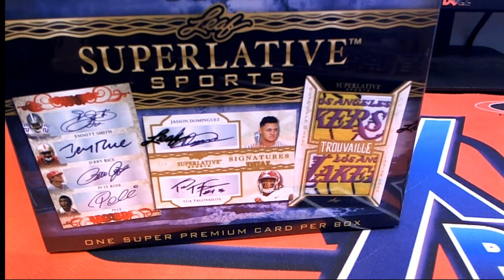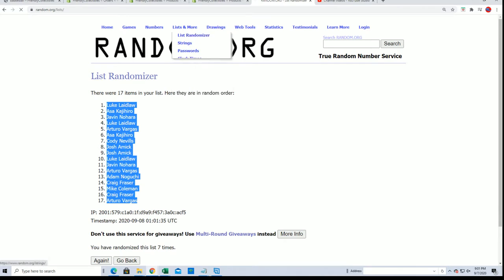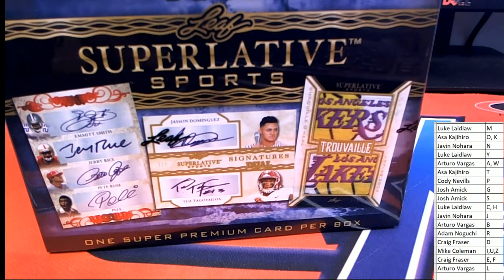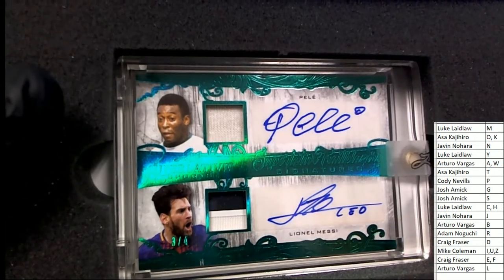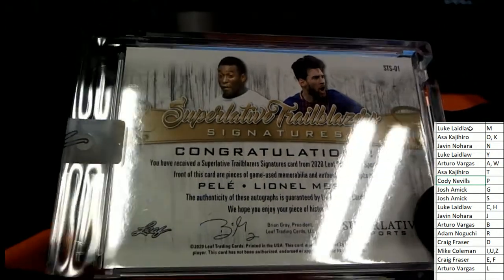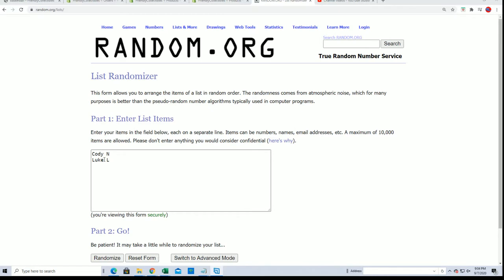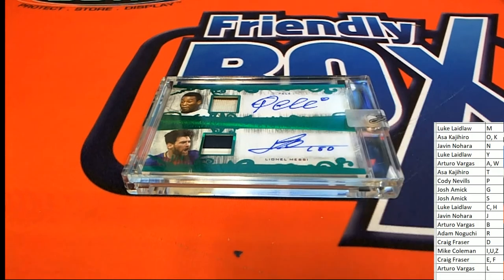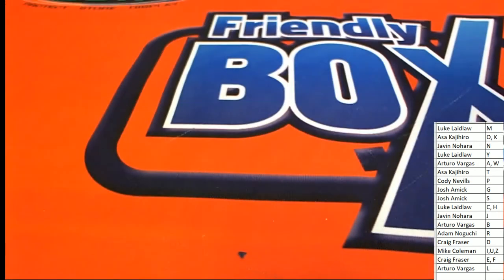2020 Leaf Superlative Sports ID 20SUPERLATIVE160